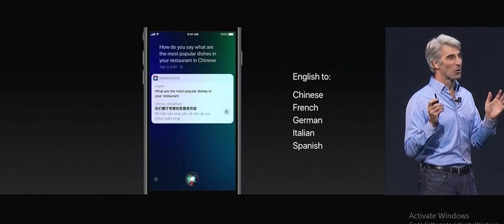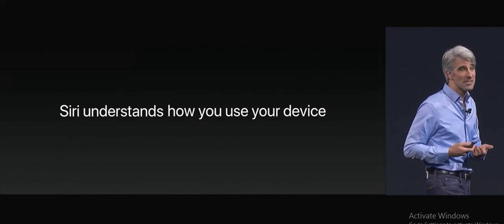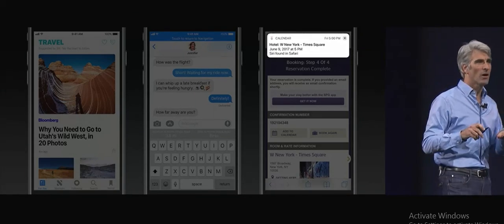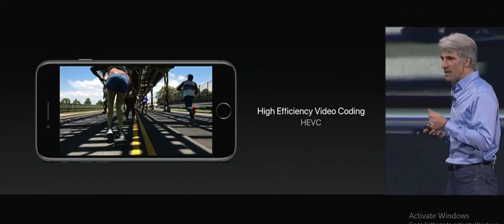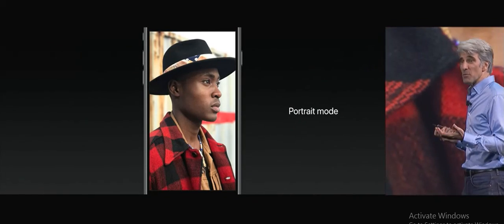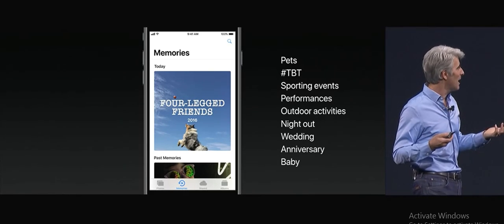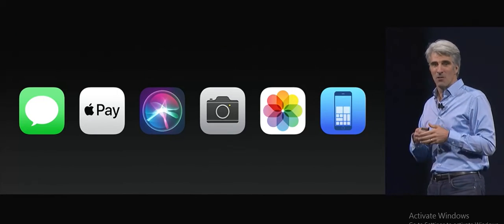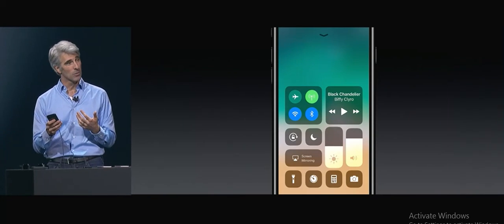iOS 11 features Apple announced at WWDC 2017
iOS 11 WWDC 2017

ALL VIDEO IS OWNED BY APPLE INC.

Apple WWDC Keynote Requirements: Live streaming uses Apple’s HTTP Live Streaming (HLS) technology. HLS requires an iPhone, iPad, or iPod touch with Safari on iOS 7.0 or later, a Mac with Safari 6.0.5 or later on OS X v10.8.5 or later, or a PC with Microsoft Edge on Windows 10. Streaming via Apple TV requires an Apple TV (2nd or 3rd generation) with software 6.2 or later or an Apple TV (4th generation).

👍🏻 Like us @ facebook : dope Gadgeteries

                DOPE  GADGETERIES    ©